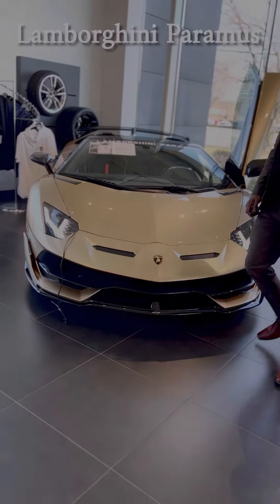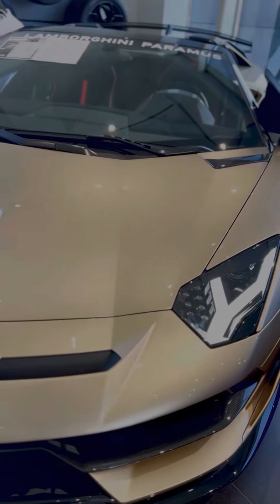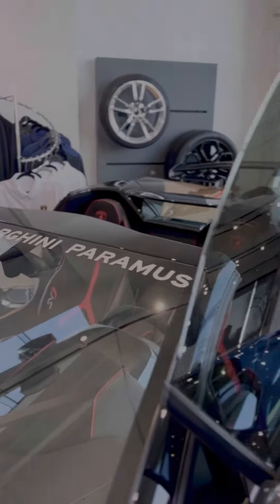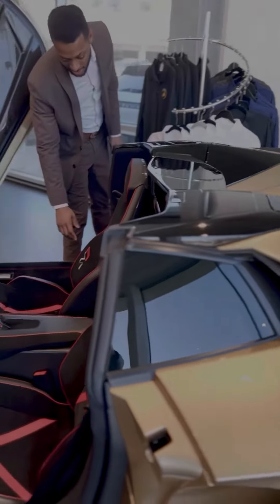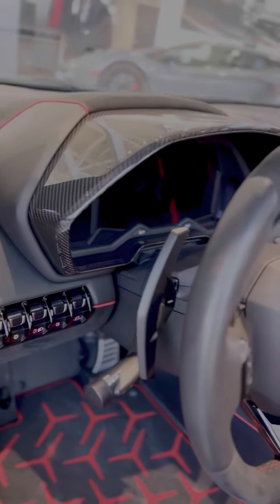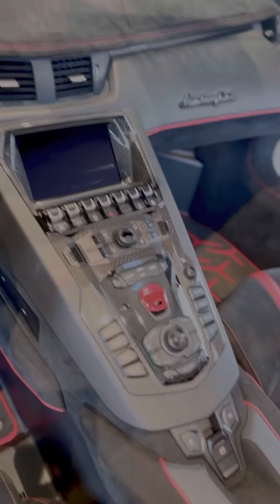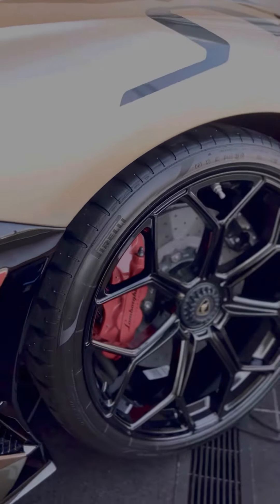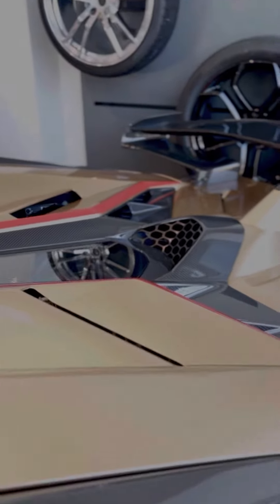$999,895 LAMBORGHINI Aventador SVJ Base Convertible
Lamborghini
Aventador SVJ Base Convertible

Special Color - Oro Elios
Interior Nero Cosmus
Brake calipers in Rosso Red
Visibility and light package
New Rims 20 inch x 21 inch
Lamborghini Sound
Colored footplate in Rosso
Electric & heated seats
Style package
Wheel cap cover in carbon fiber
Ext detail and fixed air carbon fiber
SV interior - Ad Personam

Compression ratio: 11.80 to 1
Engine bore x stroke: 95.0mm x 76.4mm (3.74" x 3.01")
Engine displacement: 6.5 L
Engine horsepower: 759hp @ 8,500RPM
Engine torque: 530 lb.-ft. @ 6,750RPM
Exterior body width: 2,098mm (82.6")
Exterior height: 1,135mm (44.7")
Exterior length: 4,943mm (194.6")
Interior cargo volume: 139 L (5 cu.ft.)
Interior maximum cargo volume: 139 L (5 cu.ft.)
Passenger volume: 1,416L (50.0 cu.ft.)
Wheelbase: 2,700mm (106.3”)